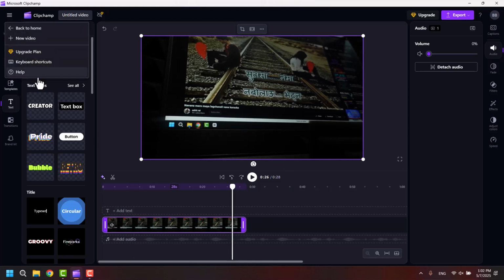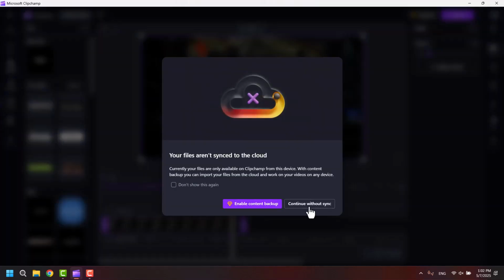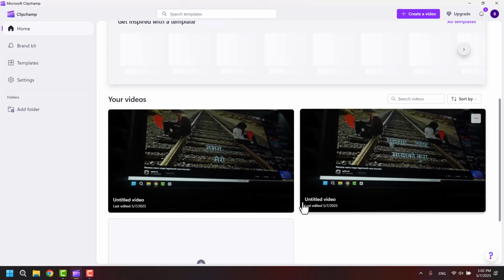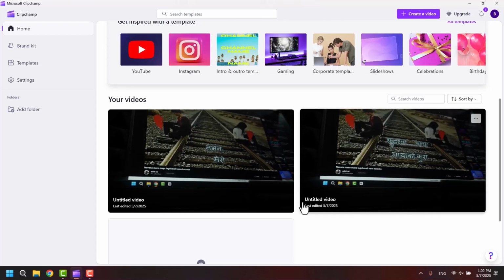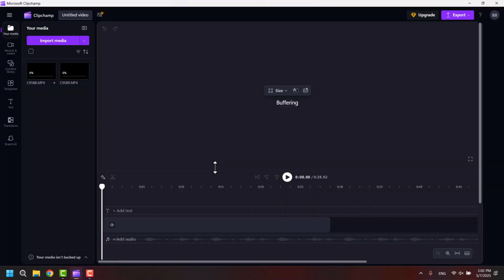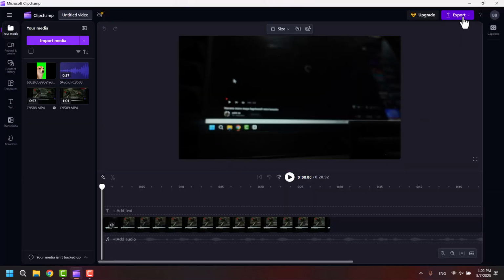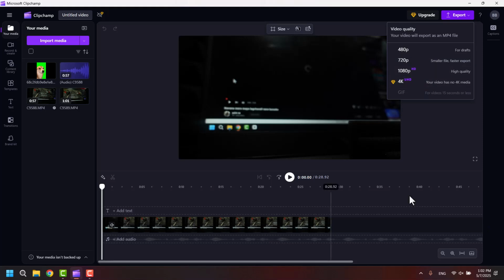How To Save File in ClipChamp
Saving a file in Clipchamp involves two types of saving: automatic project saving within the platform and exporting your video as a finished file to your computer or cloud storage. Understanding both ensures you don’t lose your progress and can share or upload your final content.

Clipchamp automatically saves your projects in your account as you edit. This means there’s no manual save button—your video edits are backed up continuously as long as you're logged into your Clipchamp account. If you're working from a single device and staying logged in, your projects will remain available under your dashboard on the home screen. However, if you want to work across multiple devices or ensure long-term access, it's recommended to enable **cloud backup**. To do this, go to the main menu, select 'Back to Home', and follow the prompts to enable content backup. This ensures your projects sync to Clipchamp’s cloud, allowing you to access them from any device by logging into your account.

To save your video as a downloadable file, you'll need to export it. Click the **Export** button at the top right of the screen. You’ll be presented with resolution options: 480p and 720p are available for free users, while 1080p and 4K require a premium subscription. After selecting your desired resolution, Clipchamp will render your video. Once processing is complete, you can download the file to your computer or choose to save it to Google Drive, YouTube, Dropbox, or OneDrive directly from the export screen.

This two-part saving process—project backup and final export—ensures both your editing progress and final videos are secure and accessible.

Timestamps:
0:00 Introduction
0:11 Automatic project saving and cloud backup
0:45 Exporting the final video
1:01 Conclusion